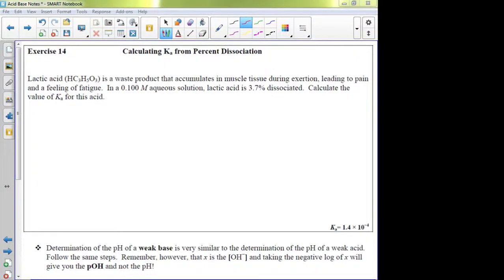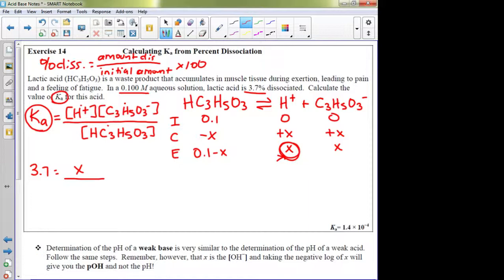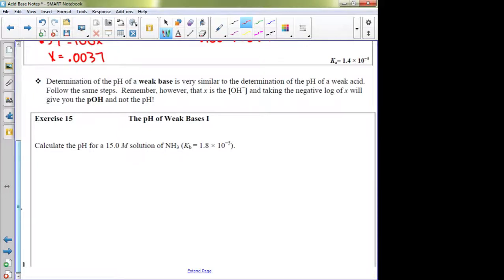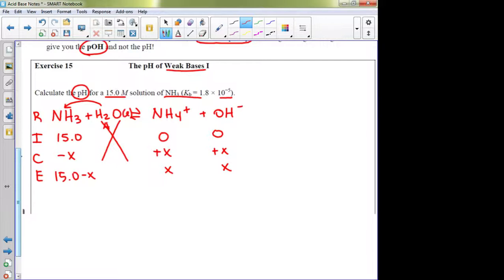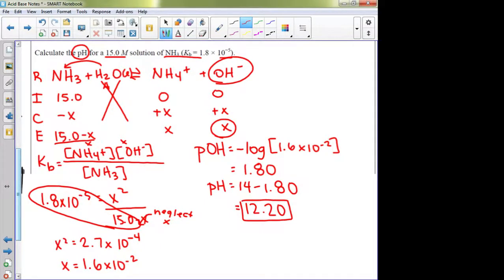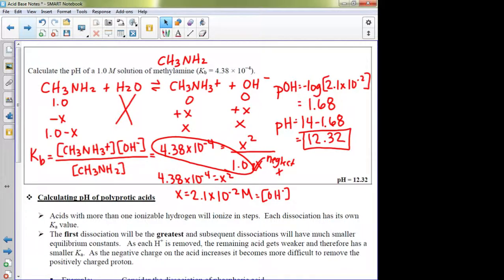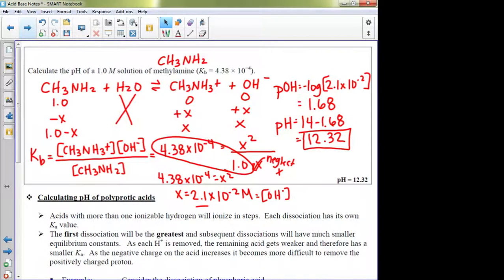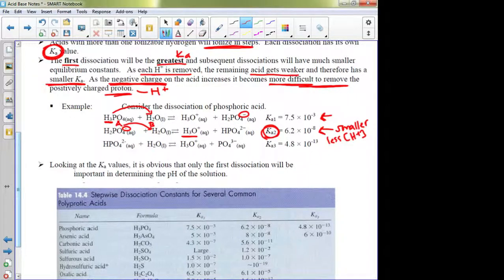Acid-Base Equilibrium Part 5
Finding pH of a weak base